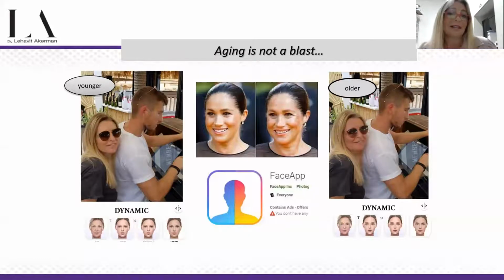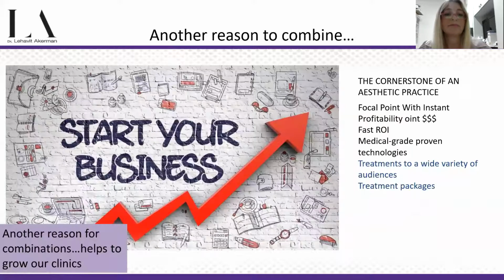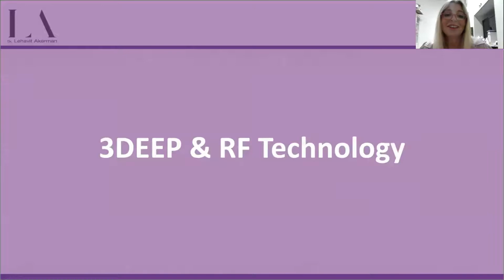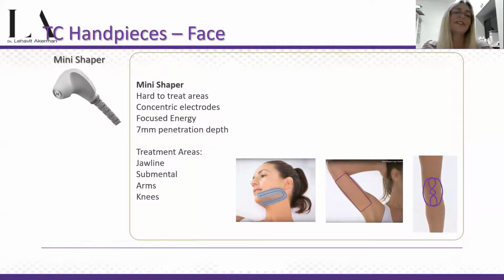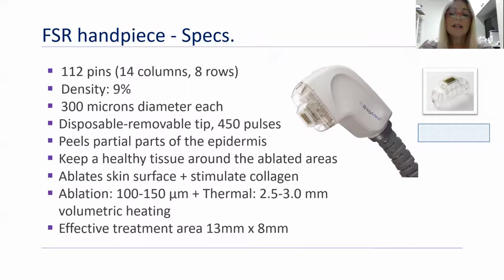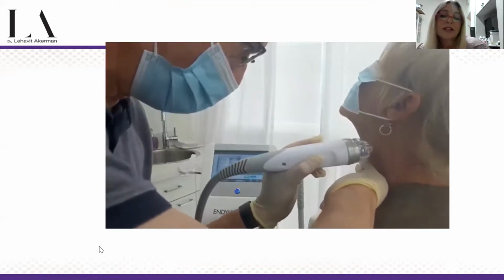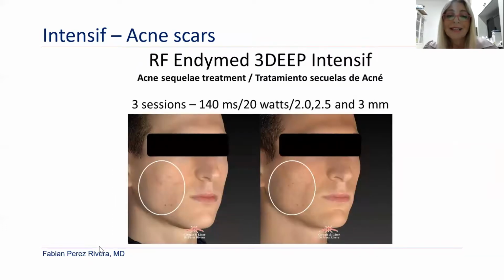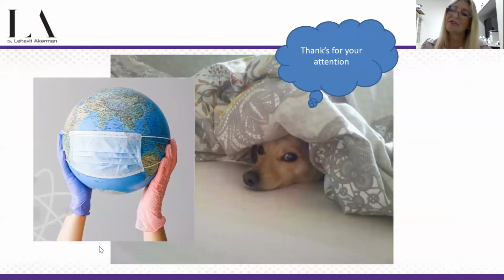Minimally invasive RF procedures- online workshop & live demo - AMWC 2021- Dr. Lehavit Akerman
Dr. Akerman, shares her experience with minimally invasive RF procedures, including her latest treatment protocols and clinical findings on treating pigmentation. She also explains how these procedures help to grow her Aesthetic practice.